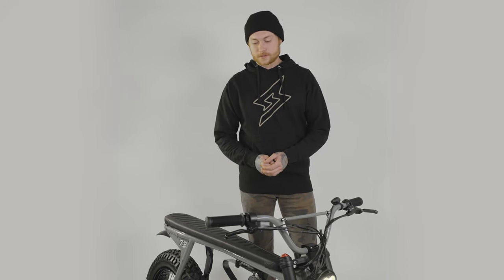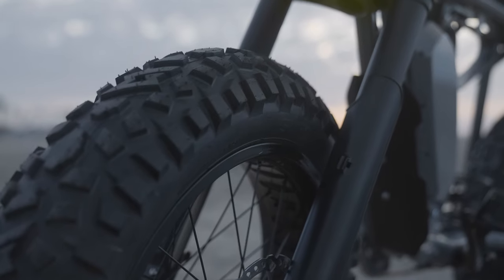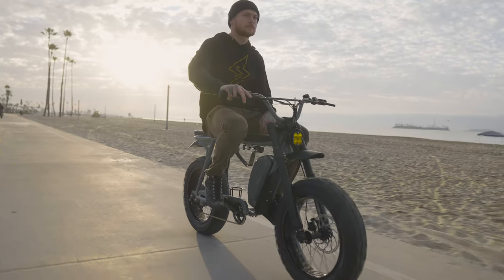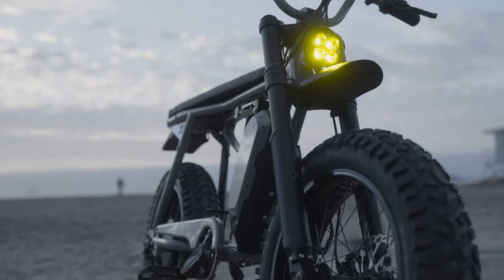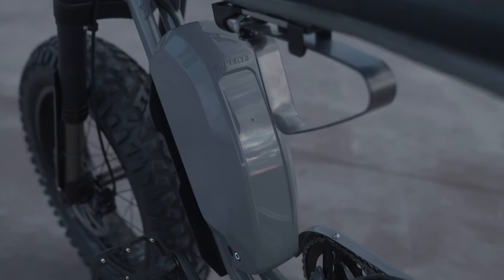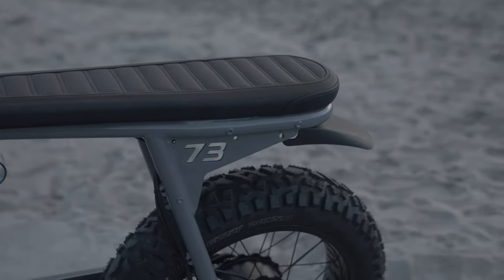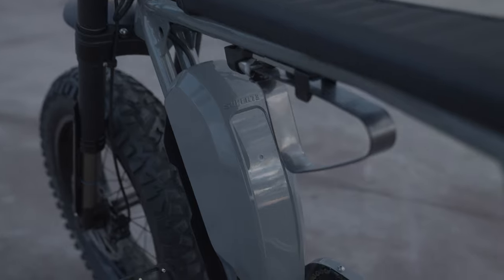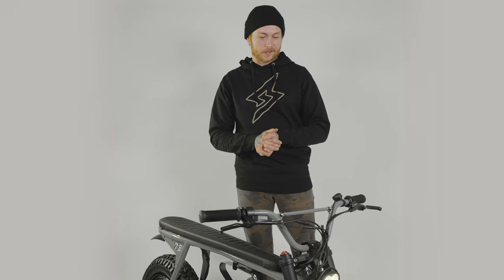SUPER73 Customs: Chris Nelson's SUPER73-S2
This one-off SUPER73-S2 belongs to SUPER73 creative director, Chris Nelson. He says, “I’ve been modifying cars and motorcycles since I was 14 years old, and every vehicle I own is customized, so it was only natural that when I bought my S2, I immediately stripped it down and started reimagining the e-bike to match my style.”